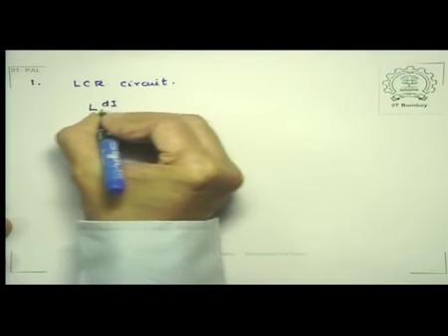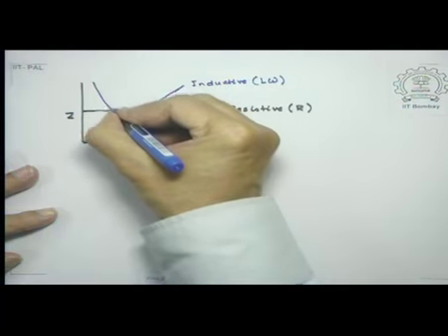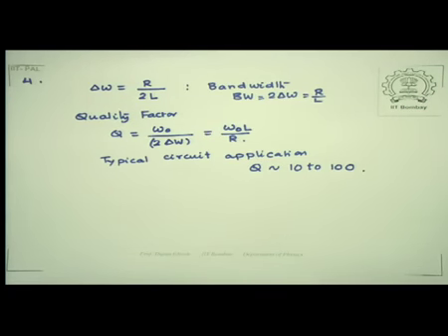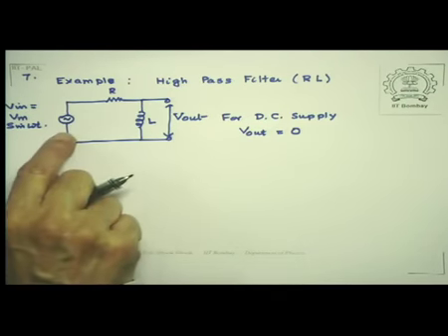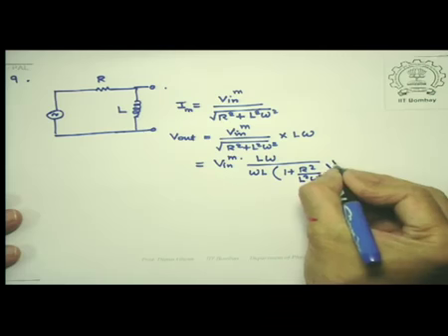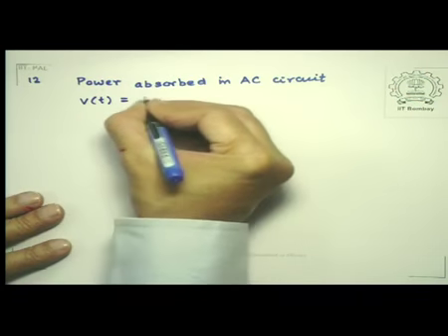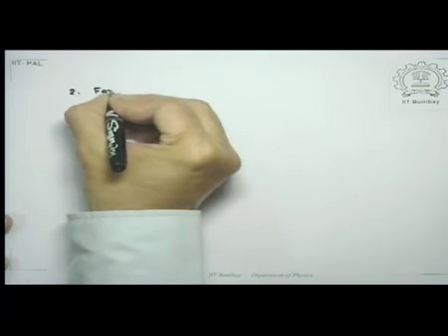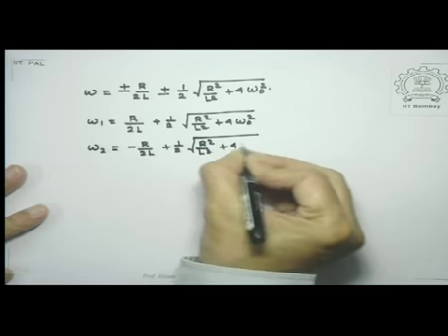Physics Class 12 Unit 07 Chapter 07 Lcr Circuit Applications L 7/10